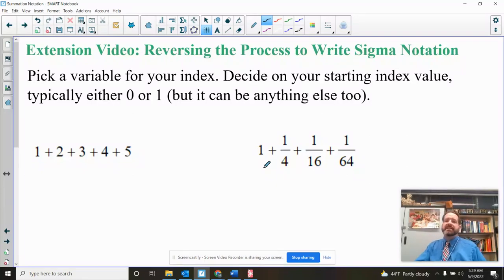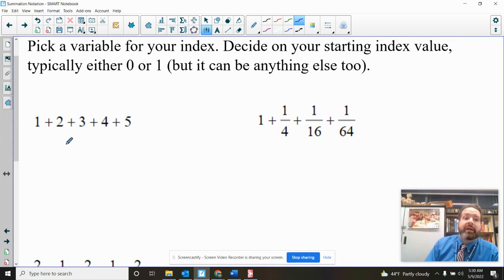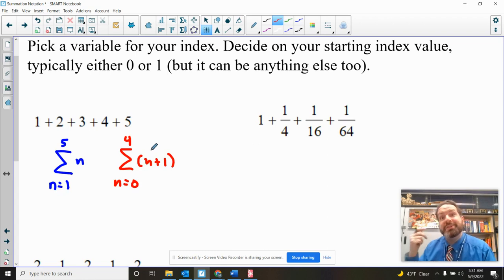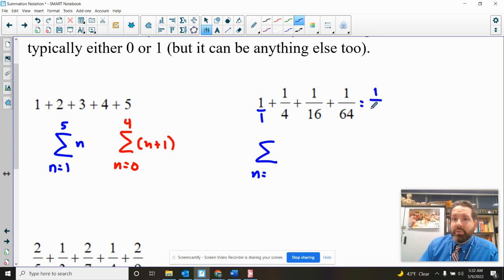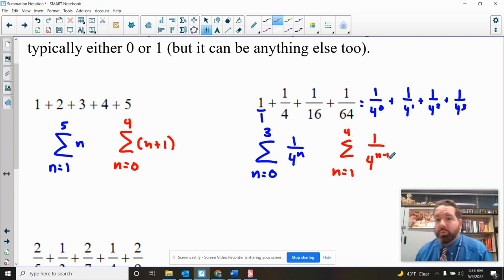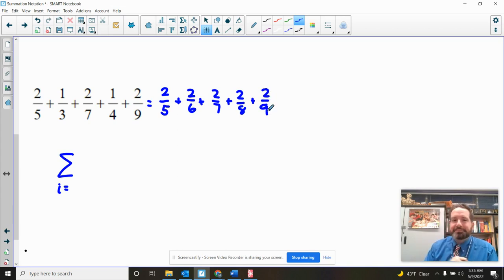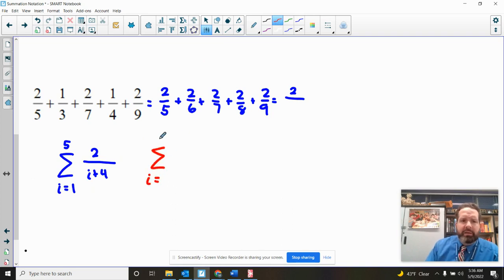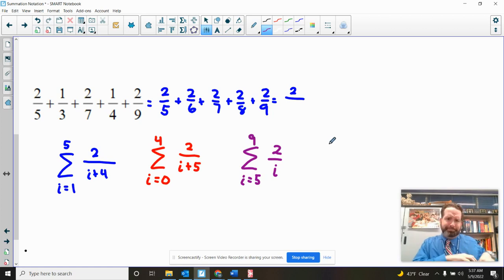IM3-Extension: Writing Summation Notation